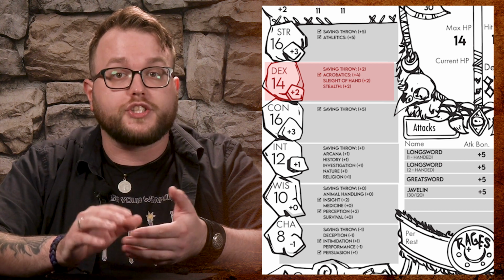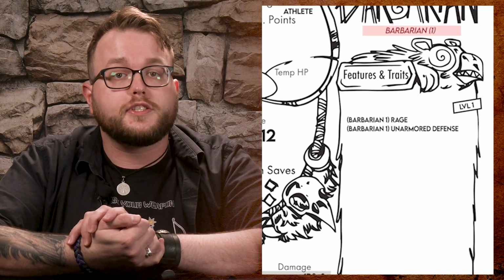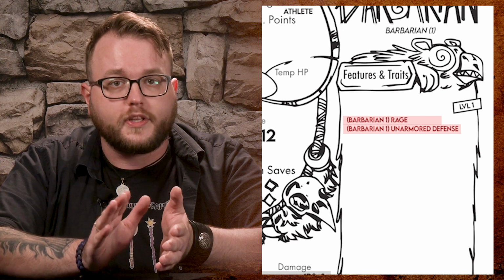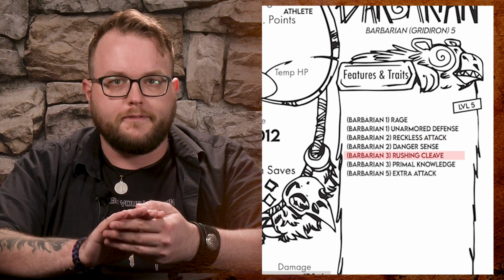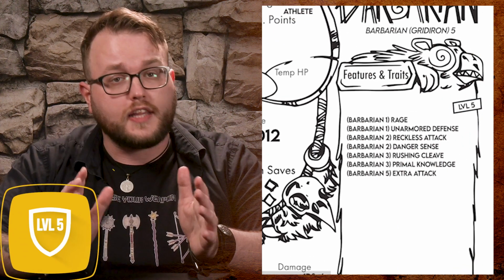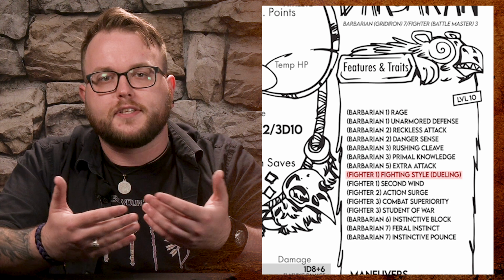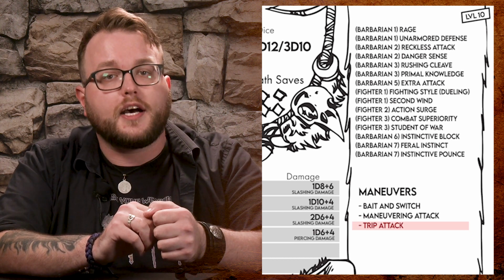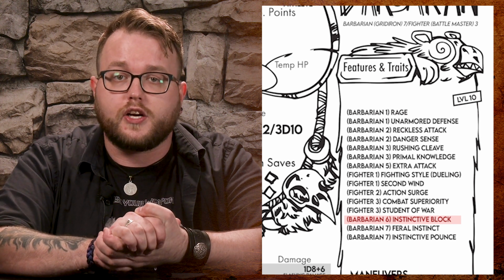How To Play: 'Path of the Gridiron' Barbarian "Halwyn Holthrop"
Graham explains the concept and idea behind DnD Backstory's original character, “Halwyn 'Heartbreaker' Holthrop.” He also gives some insight on how to build and play a 'Path of the Gridiron' Barbarian in Dungeons and Dragons 5E.

~CREDITS~

GRAHAM INSCOE - Co-Creator, Lead Writer

MIKE WINTERS - Co-Creator, Sound Designer, Editor

JUSTIN GREGER - Co-Creator, Sound Designer, Editor